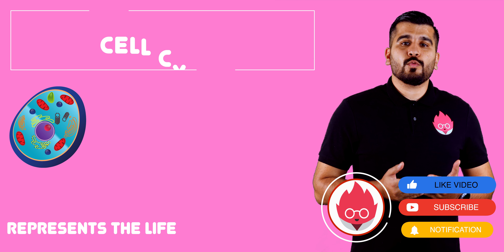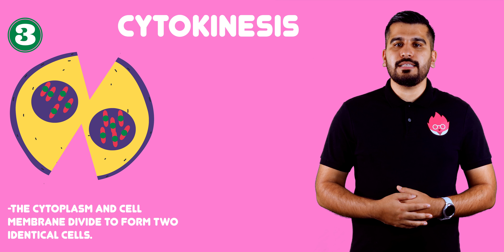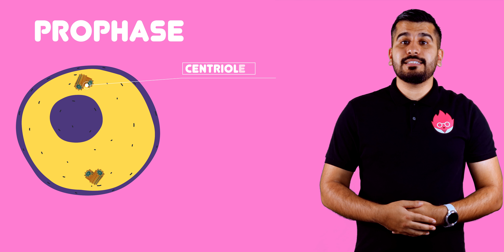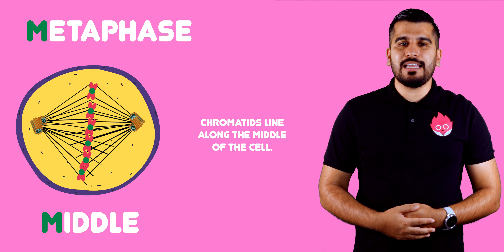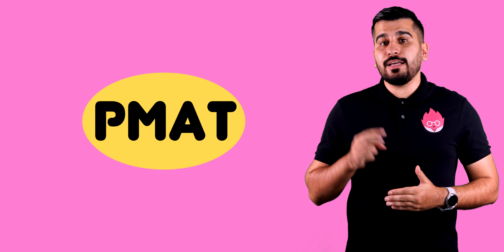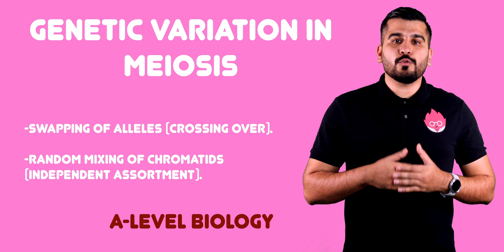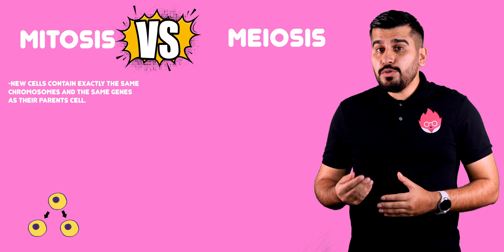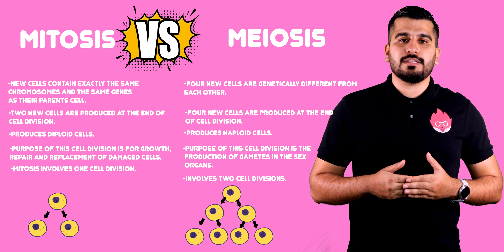Mitosis & Meiosis | GCSE | IGCSE Biology | Mr Science in 8K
Get ready to learn everything you need to know about mitosis and meiosis in this engaging and educational video! We cover the key stages and differences between these two types of cell division, including their role in the life cycle of organisms and the production of genetically diverse offspring. We also dispel some common misconceptions about mitosis and meiosis and highlight the key concepts that GCSE students need to understand. Whether you're a student looking to ace your exams or just curious about the amazing world of cell biology, this video is for you.

📌 RECOMMENDED RESOURCES

🔹 IGCSE revision guide: